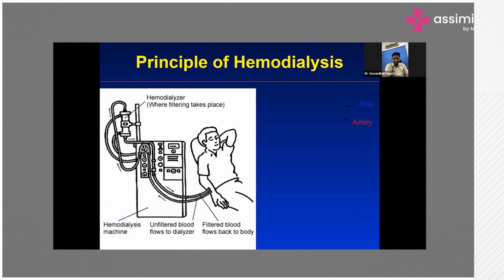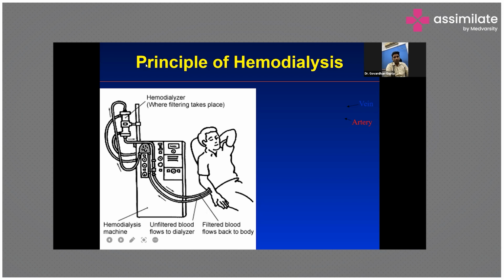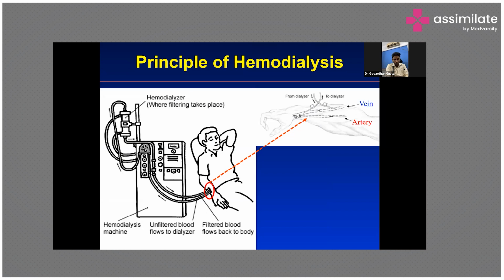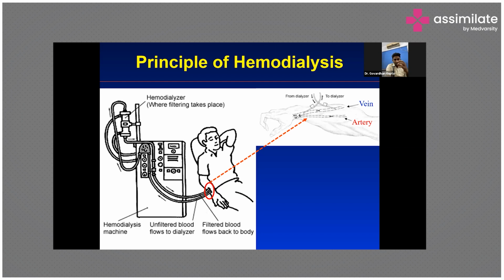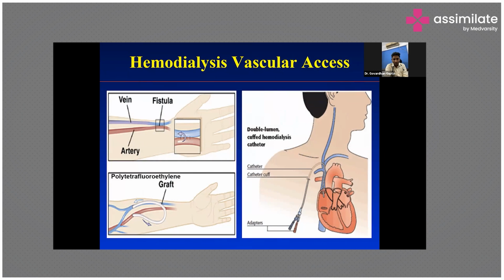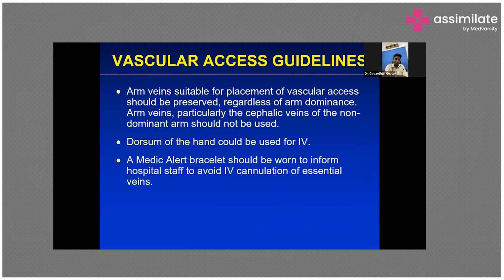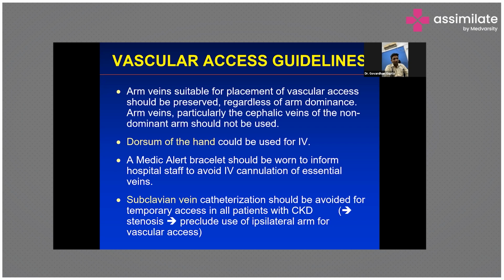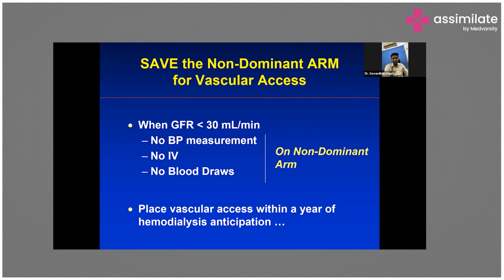Medical Case Analysis - AV Fistulas-The Lifeline for Hemodialysis Patients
Discover the importance of AV fistulas for hemodialysis patients. Dr. Govardhan Gupta, MBBS, DNB (General Medicine), DNB (Nephrology), MNAMS (New Delhi) discusses the benefits of AV fistulas over other vascular access methods, their role in dialysis treatment, and the necessary care required to ensure their effectiveness.

By understanding the role of AV fistulas in hemodialysis treatment, patients and their families can have a better appreciation of this vital aspect of kidney disease management.